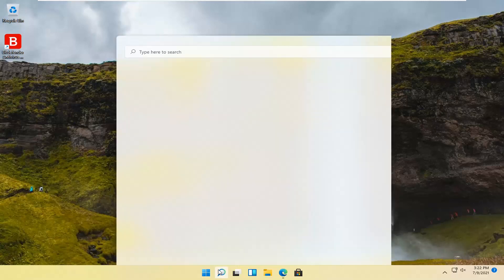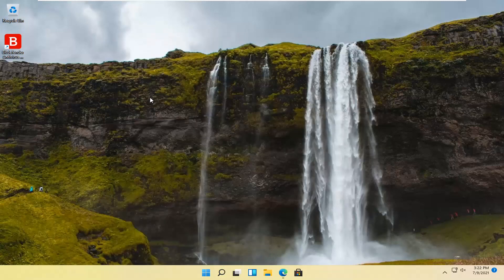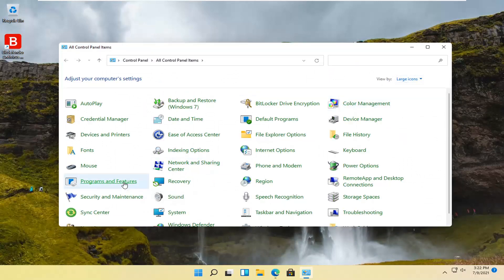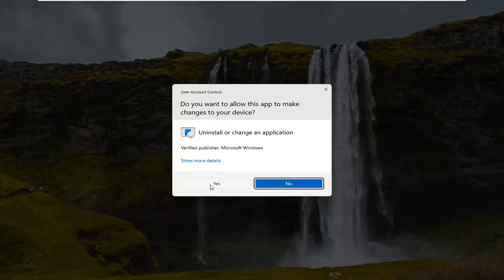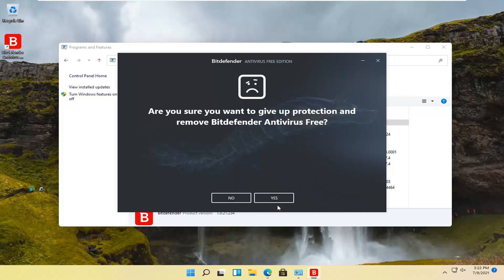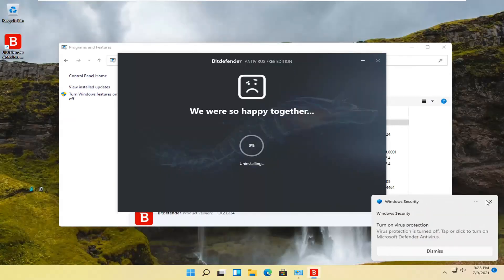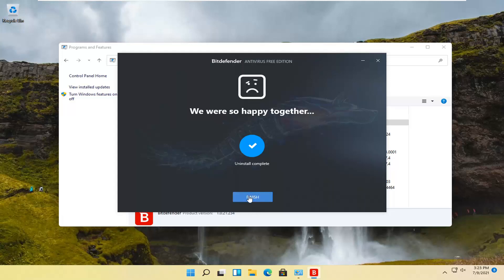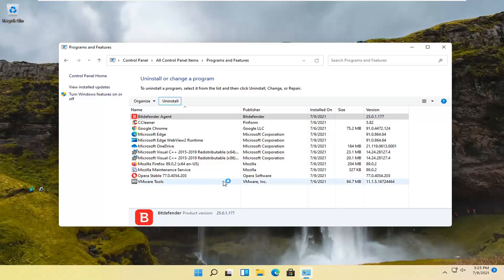How To Completely Uninstall Bitdefender Free, Total Security and Internet Security [Tutorial]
If you want to uninstall Bitdefender from a Windows PC, here you will find a step-by-step tutorial on how to remove this security solution.